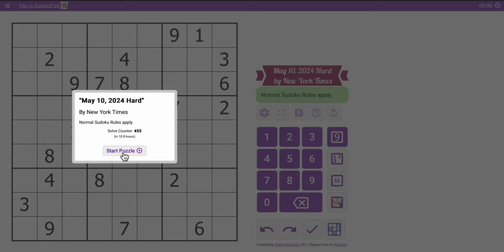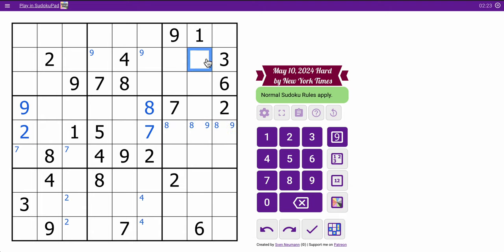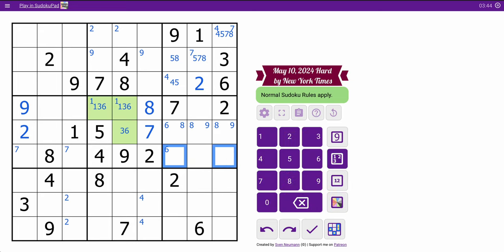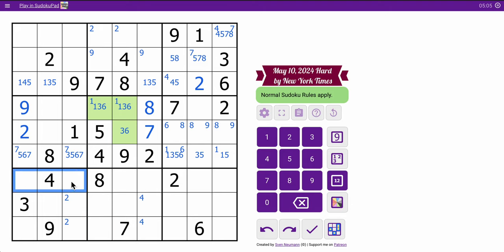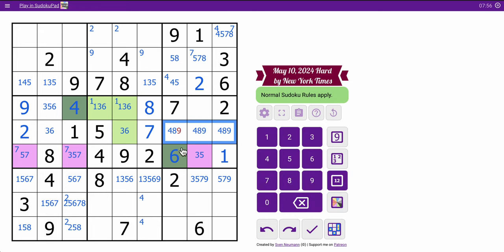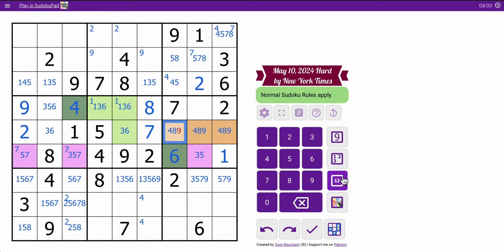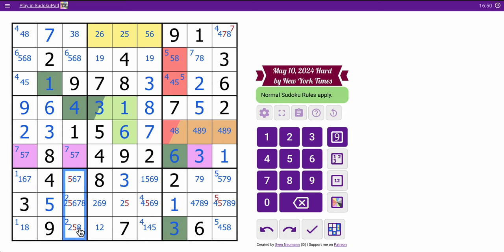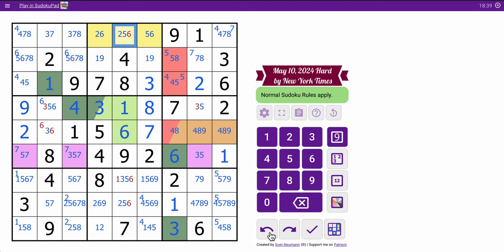Sudoku 2024 05 10 hard - TWENTY or so...